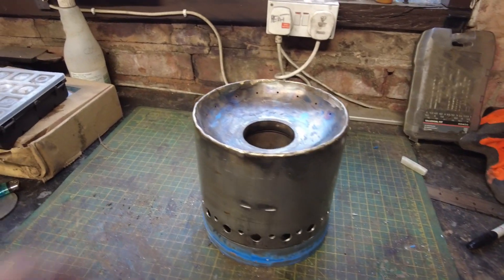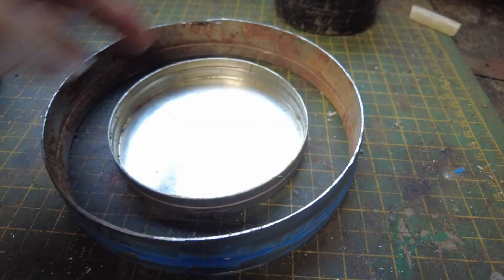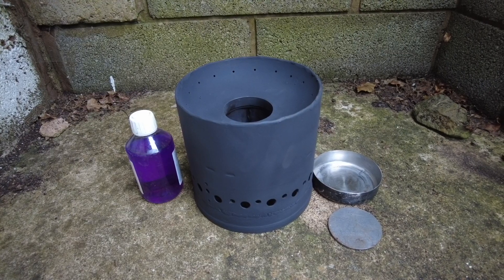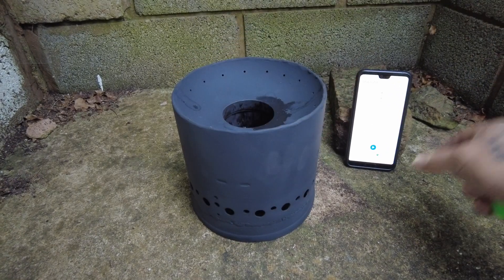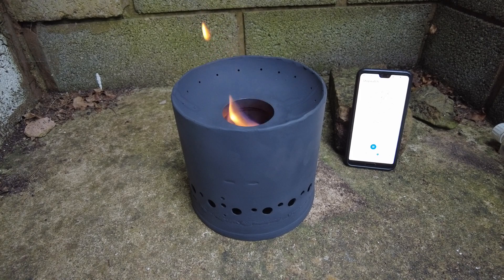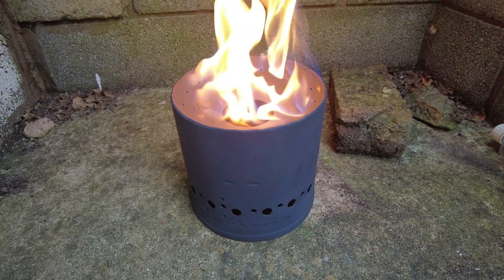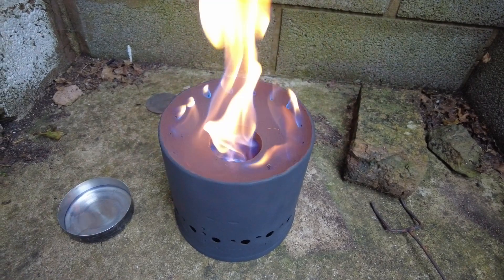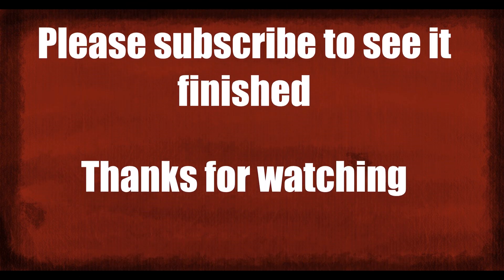The worlds biggest penny stove upgraded, alcohol stove experiment and burn test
This time I have modified the worlds biggest penny stove to make it heat up faster. Watch this video to see how it went.